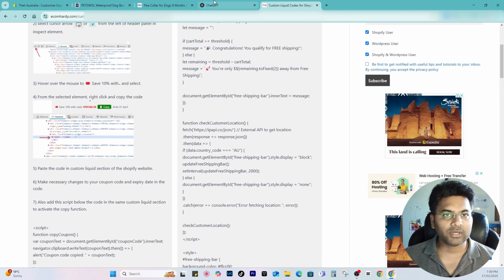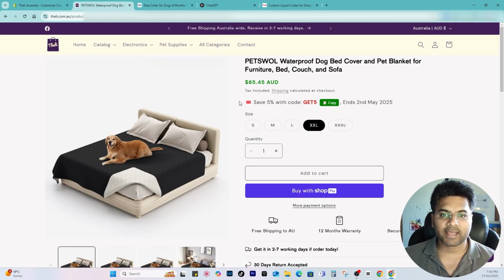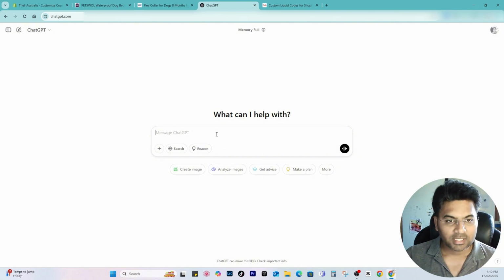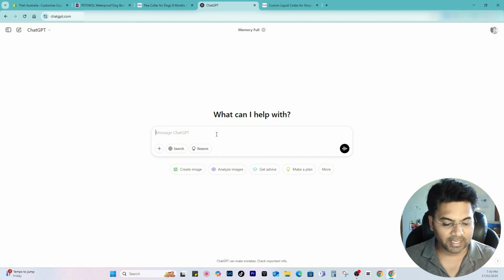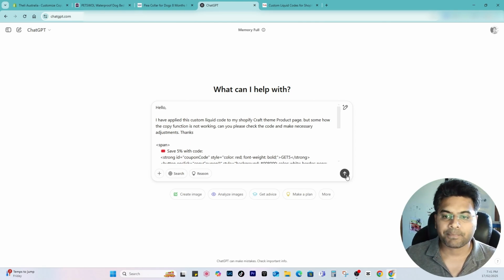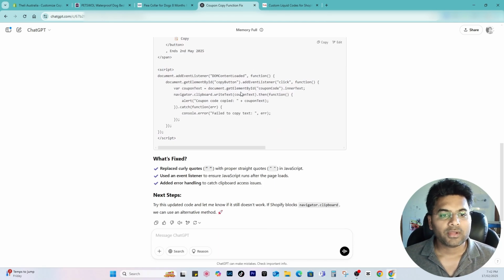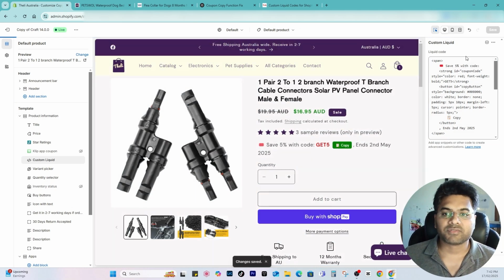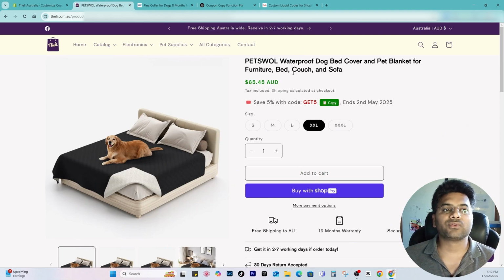How to Easily Fix Shopify Code Issues with ChatGPT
For Free tools and Shopify and Wordpress tutorials, go to;

If you're facing coding issues, ChatGPT can be your AI coding assistant to quickly debug, optimize, and improve your code. Here's how you can use it effectively:

1️⃣ Explain the Problem Clearly
Describe what your code is supposed to do vs. what it's actually doing.
Mention any error messages or unexpected behavior.
2️⃣ Share Your Code Snippet
Provide a clear and relevant part of your code.
Use proper formatting (for example, wrap code in backticks ```code``` for better readability).
3️⃣ Ask for Specific Help
Need a bug fix, performance optimization, or alternative approach? Be specific!
Example: "How can I fix this JavaScript function to handle errors properly?"
4️⃣ Test the Suggested Solution
Copy and paste the fixed code and test it in your environment.
If the issue persists, share the new error or behavior for further debugging.
5️⃣ Improve & Learn
Ask ChatGPT to explain the fix so you understand the changes.
Learn best practices and improve your coding skills along the way.
💡 Pro Tip: If you're working on a Shopify store, WordPress site, or custom scripts, ChatGPT can help you tweak, debug, and enhance your code effortlessly! 🚀

Let me know if you need a real-time example! 😊